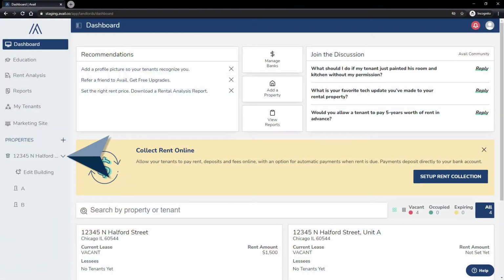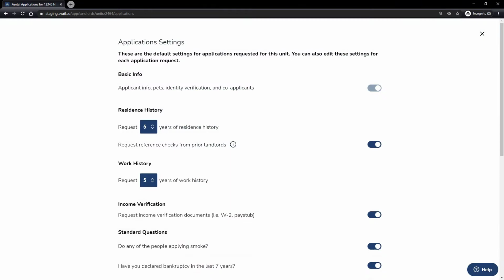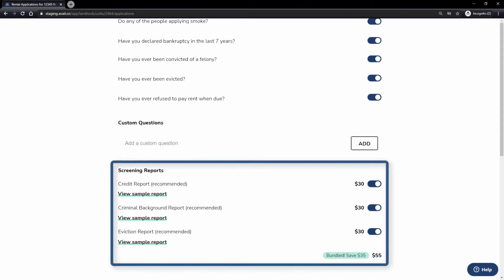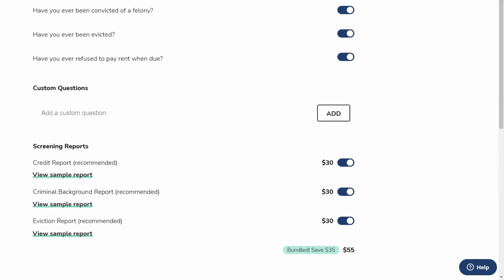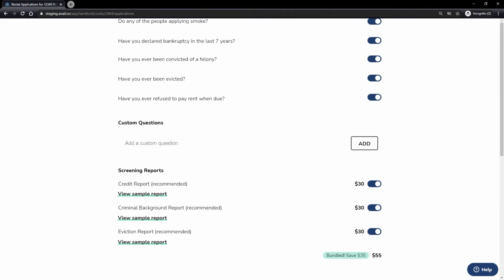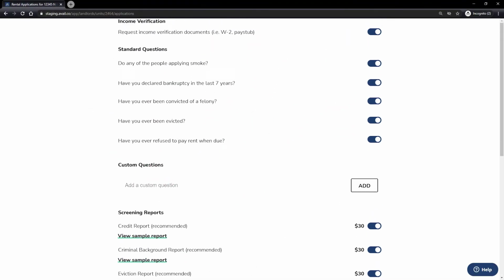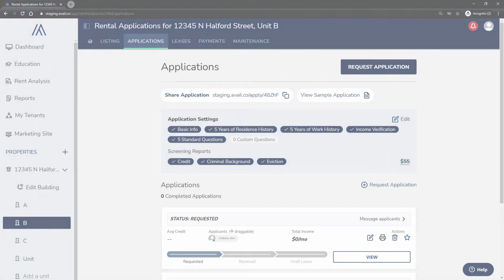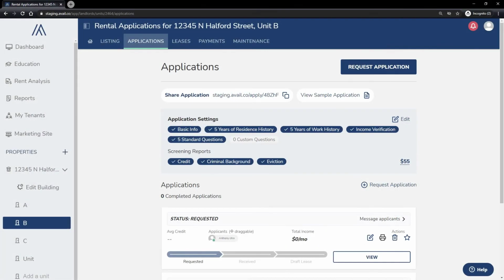How to Get Tenant Credit, Criminal Background, and Eviction History | Avail Landlord Software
When deciding on renting to a new tenant, screening their credit, criminal, and eviction histories is an important step. By following this simple tutorial, learn how you can easily screen tenants through credit, criminal background, and eviction history reports.